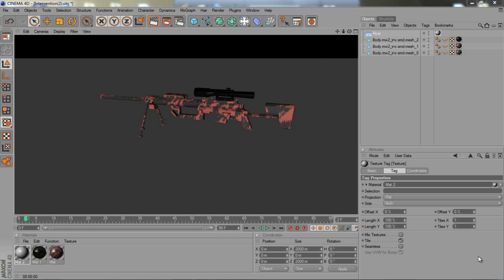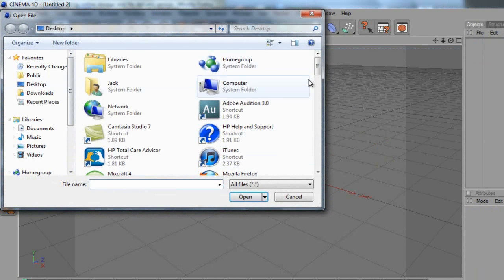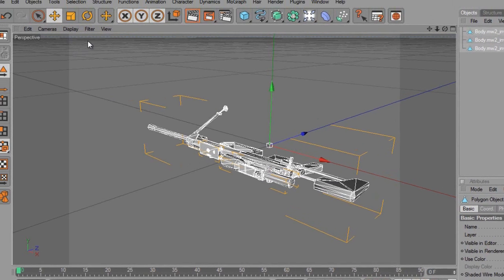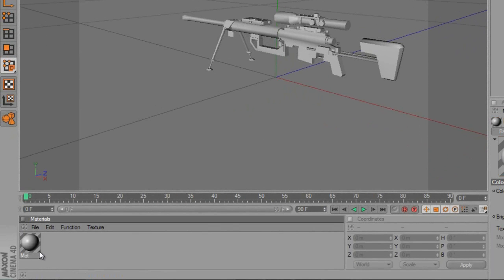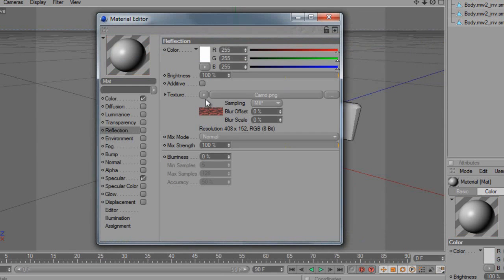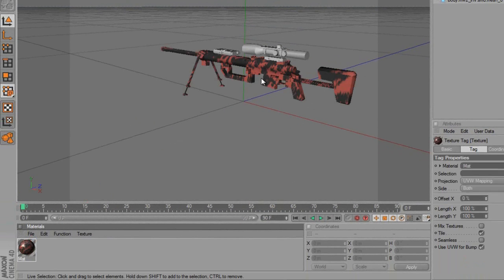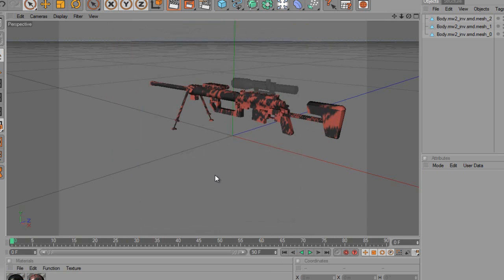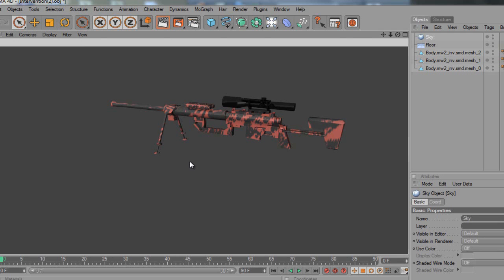How to get a 3D Intervention Sniper and Red Tiger Camo for your intros with Cinema 4D